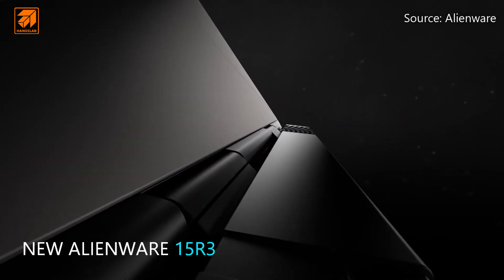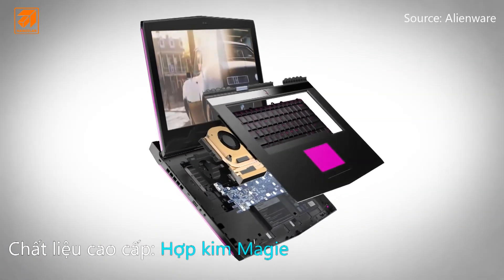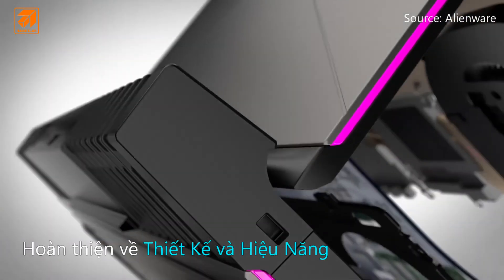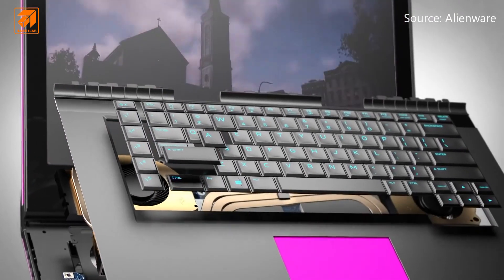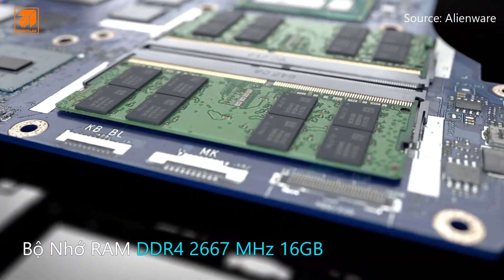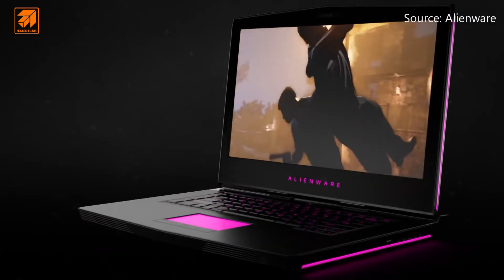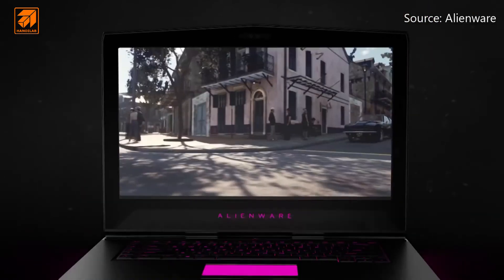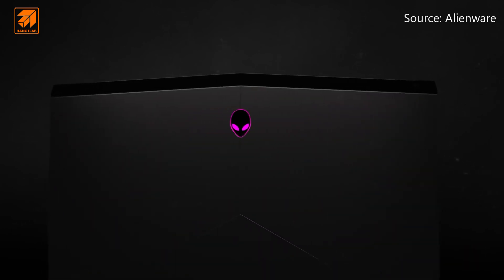New Alienware 15R3 - Thiết kế mới, GPU GTX 10 Series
Alienware 15R3 là phiên bản mới được Dell vào hồi tháng 8/2017, và mới được bán ra vào cuối năm nay. Thiết kế hoàn toàn mới, phá cách, hầm hố, mỏng hơn 25% so với 15R2. Sở hữu thế thệ Card Đồ họa GTX 10 Series - GTX 1060 6GB GDDR5.

Alienware 15R3 bán tại Hanoi Lab - Brand New, nguyên seal

Alienware 15R3:
- Intel Core i7-6700HQ up to 3.5 GHz
- RAM 16 GB DDR4 2400 MHz
- HDD 1TB 7200 RPM
- GPU Nvidia GeForce GTX 1060 6G GDDR5
- 15,6 inch Full HD (1920x1080) IPS 300 nits
- Windows 10 bản quyền

Source Video: Alienware